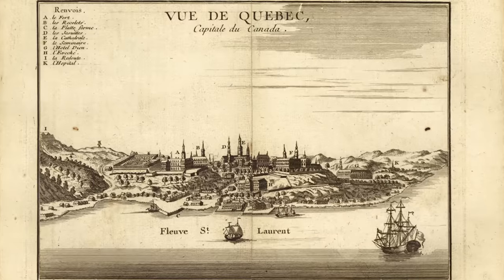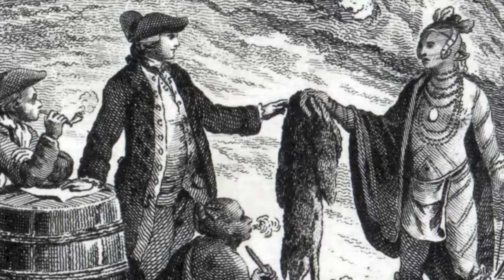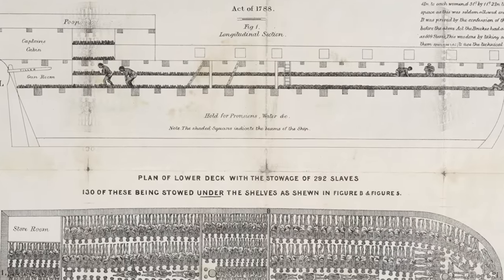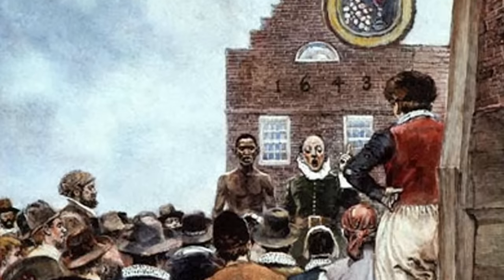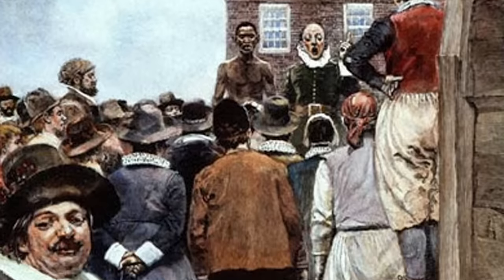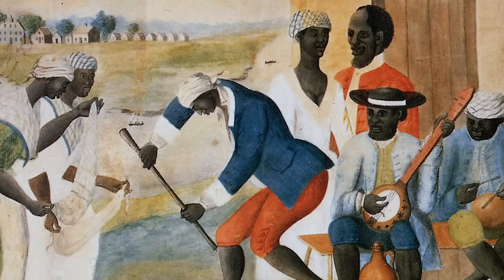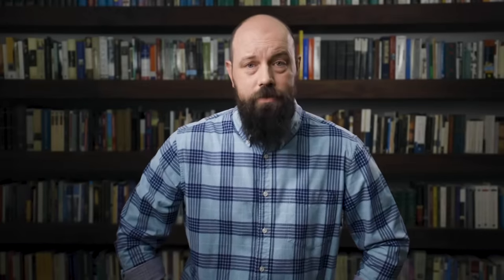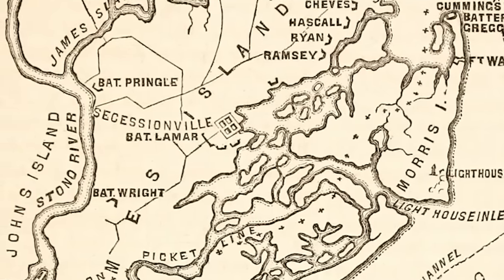APUSH Review Unit 2 (Period 2: 1607-1754)—Everything You NEED To Know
For more videos on APUSH Unit 2, check out the playlist

In this video Heimler walks you through everything you need to know about the AP U.S. History curriculum for Period 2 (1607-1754), Unit 2.

This unit is all about comparing the different methods and motives that various European powers employed to colonize the Americas. The Spanish colonized much of south, central, and north American with the intent to impose a new societal order on the native populations. The French and the Dutch, on the other hand, were far more interested in trade and therefore left a much smaller colonial footprint.

The English colonies in America began with the establishment of Jamestown in 1607. It was a pure profit seeking venture and most of the work was completed by indentured servants. Later, specifically as a result of Bacon's Rebellion, colonists would rely far more on African slavery.

The New England colonies, on the other hand, were populated by pilgrims in family groups who arrived not for profit but to establish a functioning society based on Puritan morals and polity.

The Middle colonies were characterized by diverse populations and, especially in the case of Pennsylvania, religious tolerance.

The colonies participated in a growing global trade network that spanned the Atlantic ocean called the Triangular Trade, in which raw materials, manufactured goods, and enslaved people were a part.

Once African slavery was part and parcel of the colonial fabric, it grew to unimaginable proportions because of the cultivation of tobacco and sugarcane. However, on many occasions the enslaved population rebelled, as the they did in the Stono Rebellion. Relations with the native population of America wasn't much better as is plain in Metacom's War.

British colonial society also underwent significant changes, especially in response to Enlightenment thought which taught them to long for protections of their natural rights. The violations of those rights became an occasion of lasting tension between the colonies and Britain.